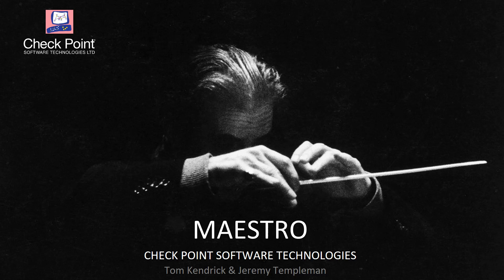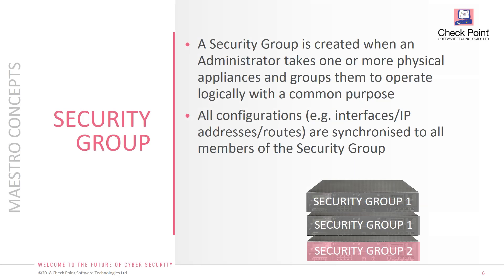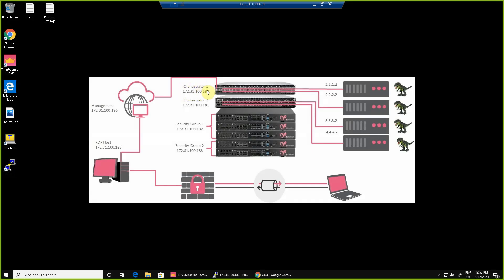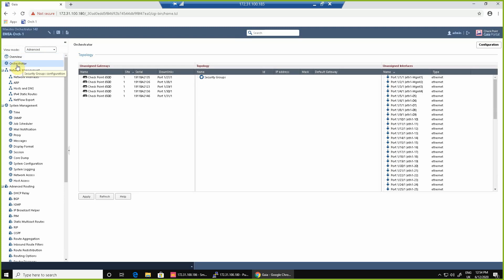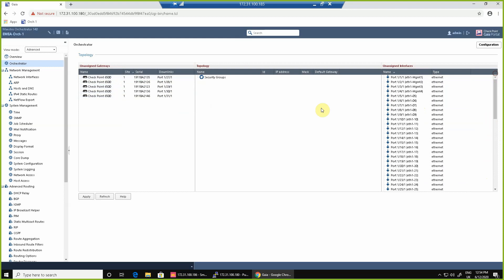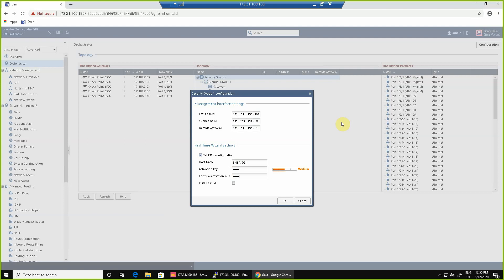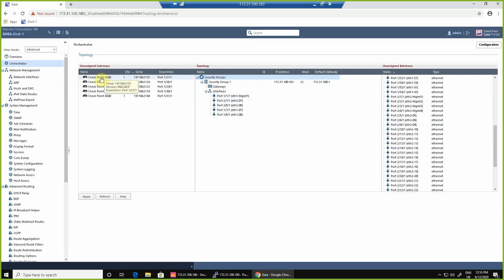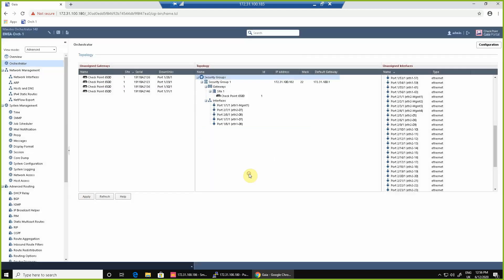01 Creating A Security Group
In the first video of the series we will show you how to configure a basic security group, we will then add a member and some interfaces.